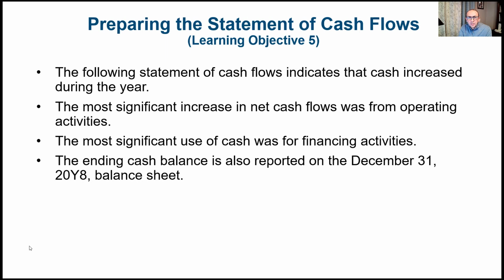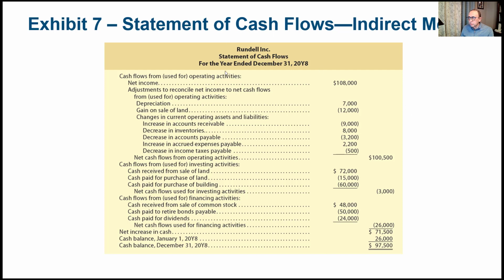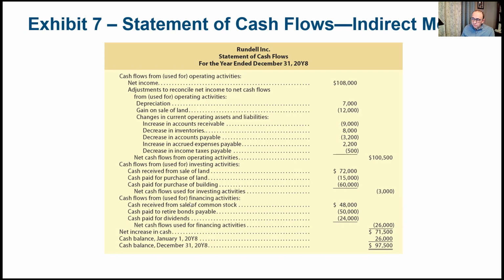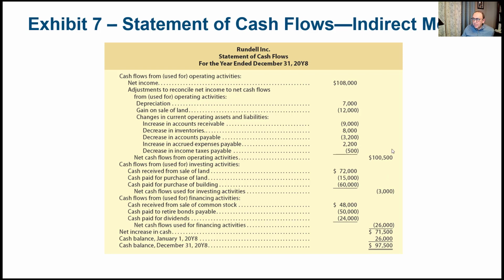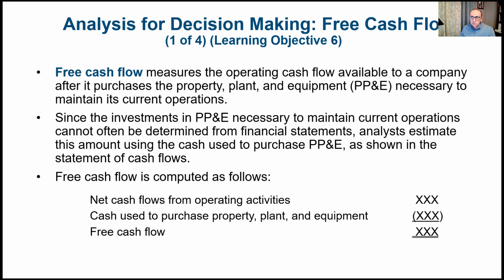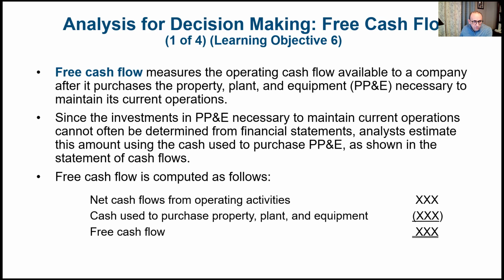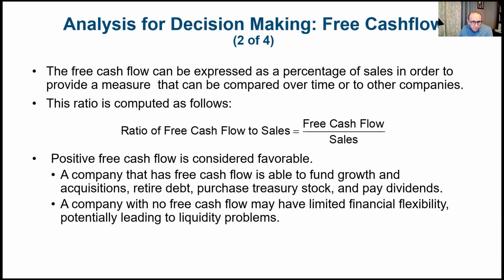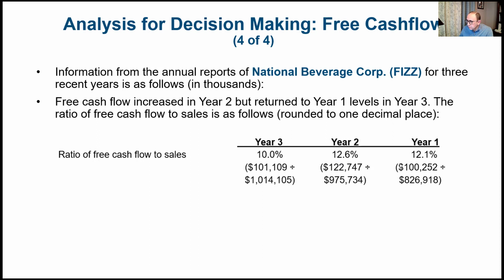Financial Accounting - Chapter 13 Part 3 - Statement of Cash Flow